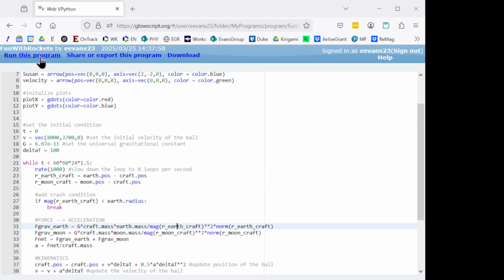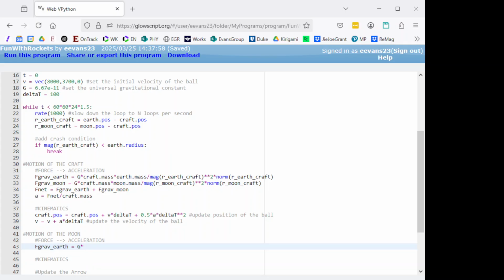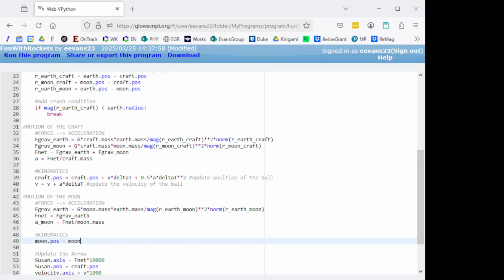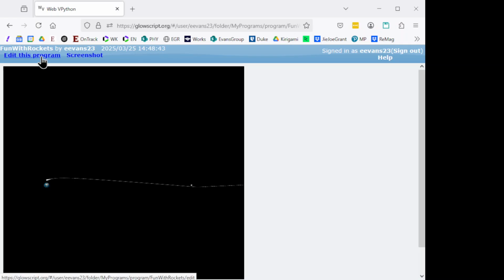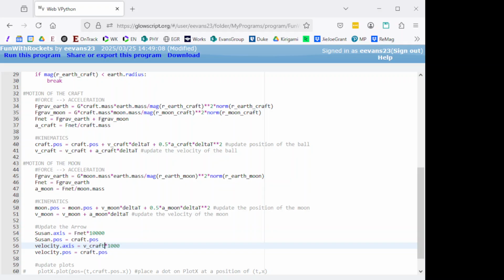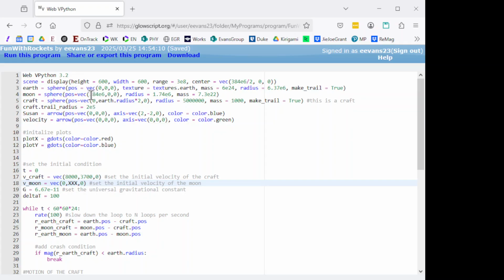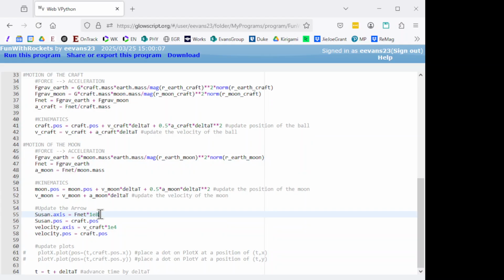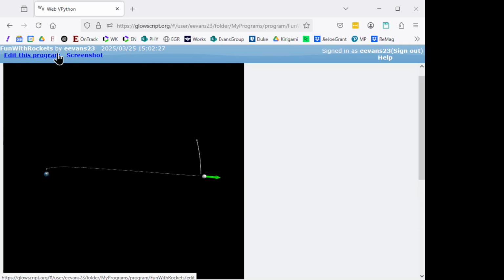B5 Move your Moon